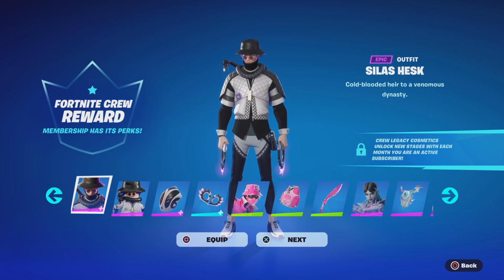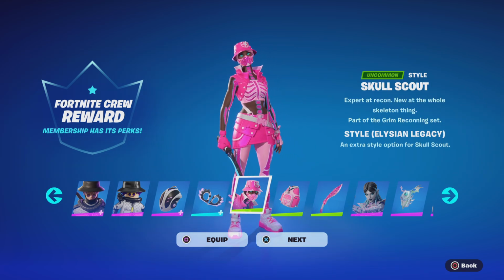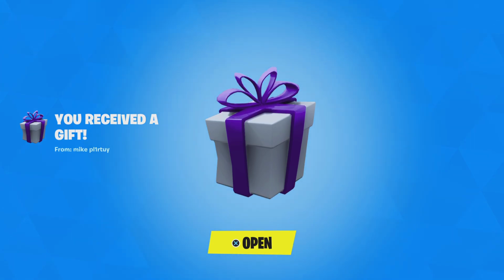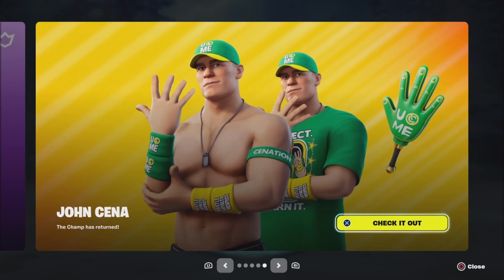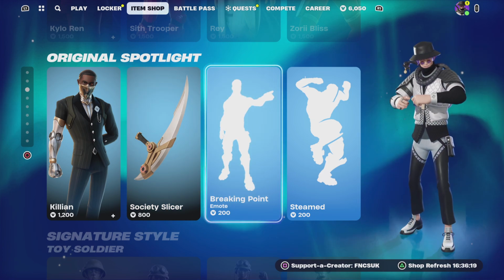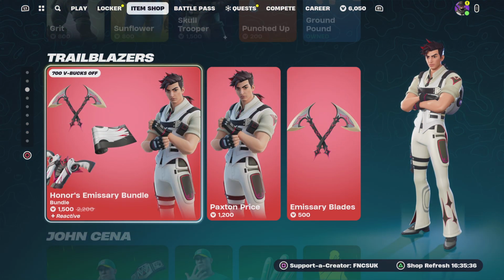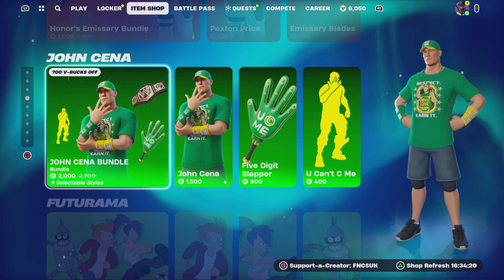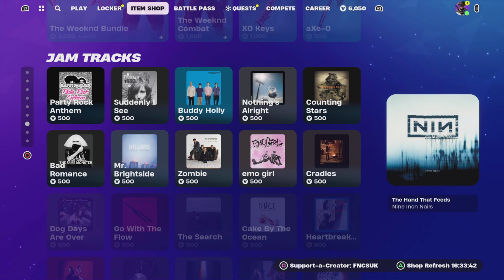Fortnite SILAS HESK CREW PACK PLUS ITEM SHOP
EpicPartner Please can you use my code FNCSUK It reset every 14 days thank you and its free